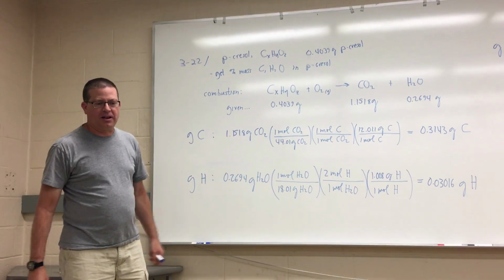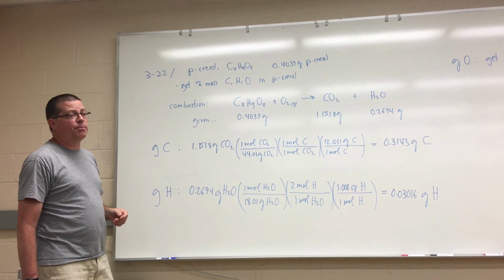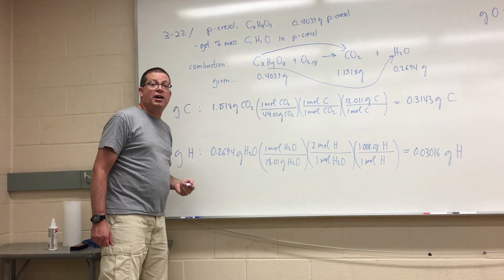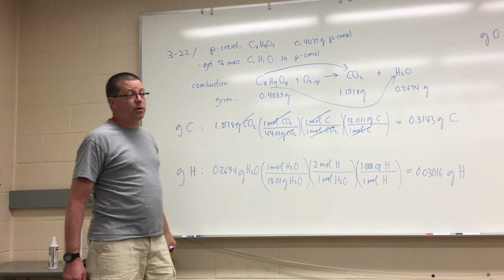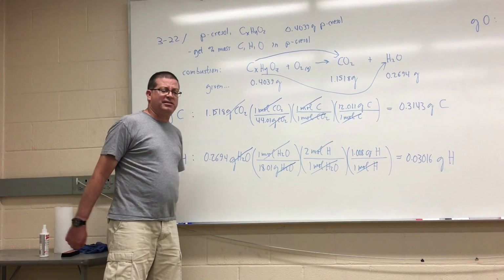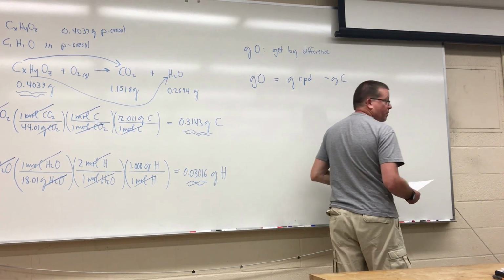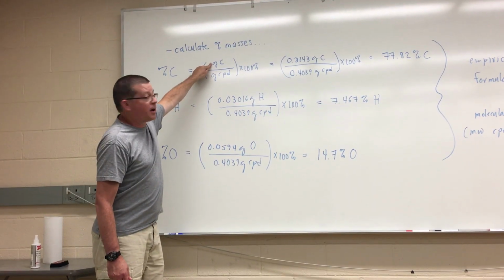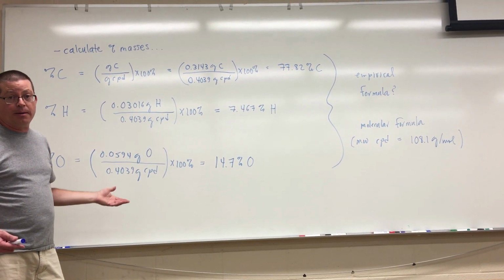Combustion Analysis - Video 9